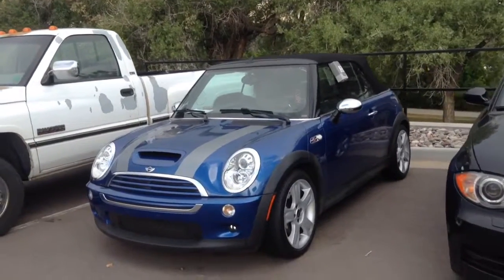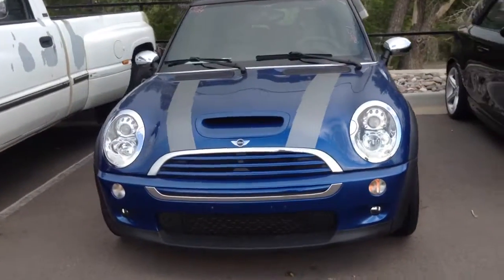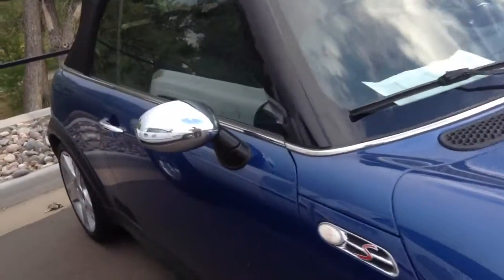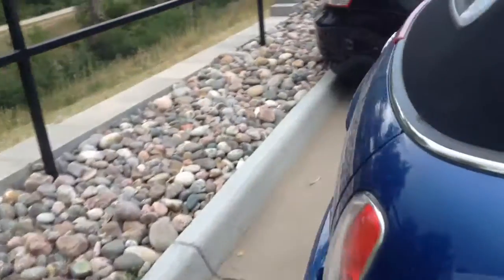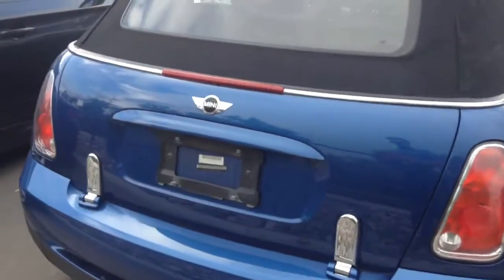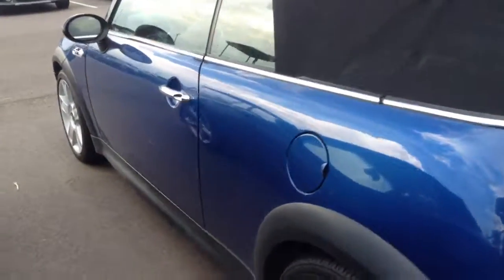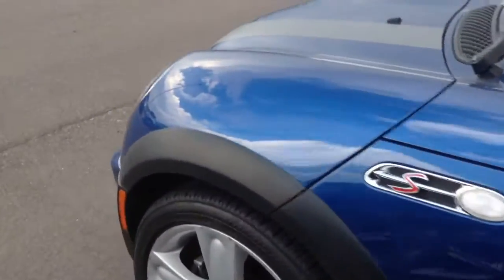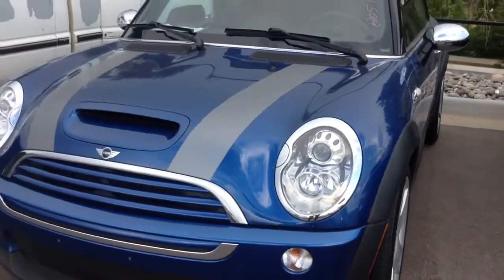2008 MINI Cooper S Convertible @ Schomp MINI